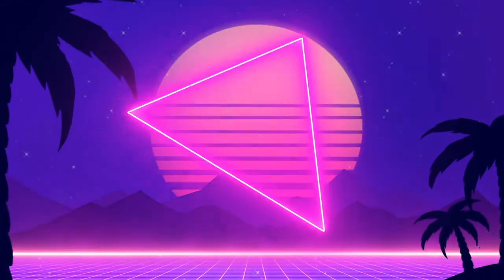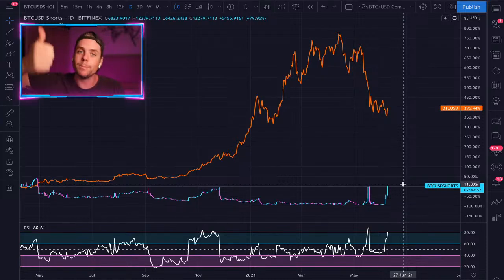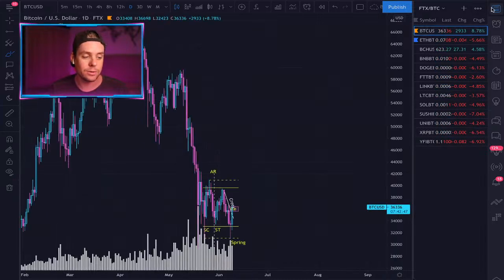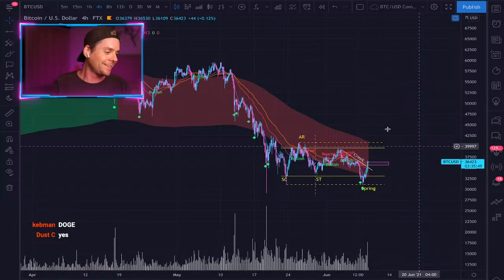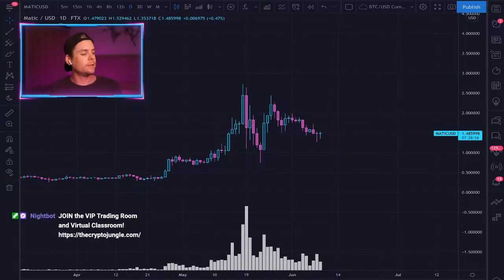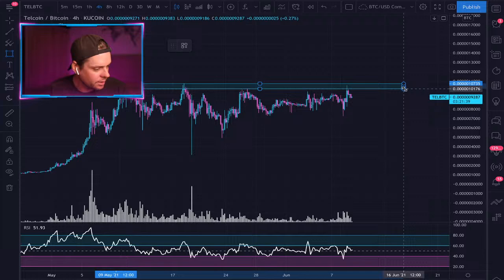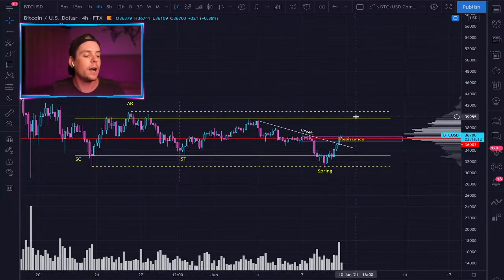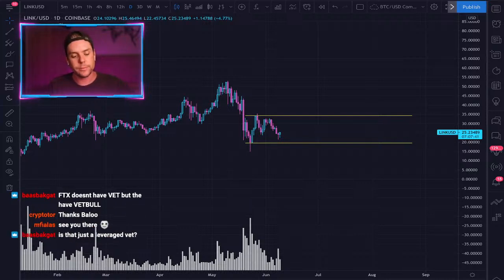BITCOIN BREAKOUT!! Key Price is HIT! Wyckoff Bitcoin Accumulation Pattern!! bitcoin price prediction